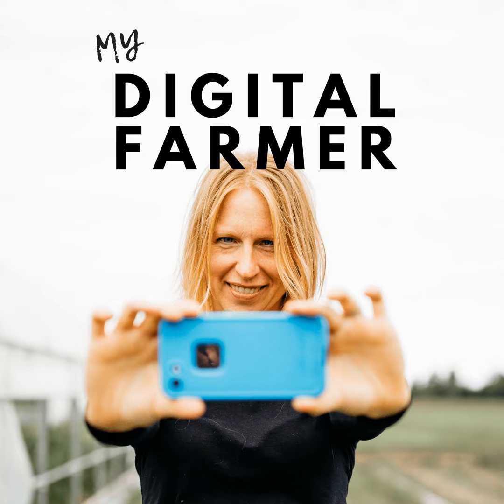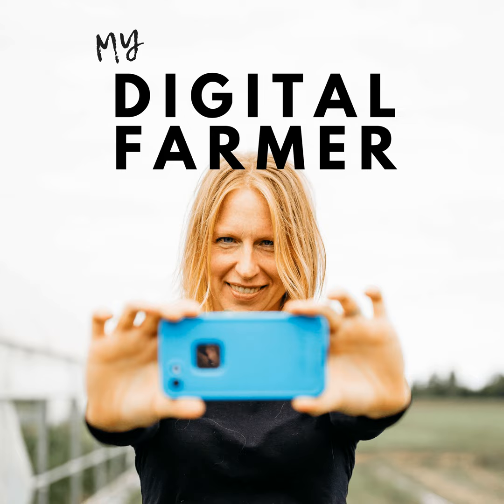236 How to Raise Your Farm Prices (and Make More Money) Using Price Anchoring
How do you raise your prices and get your customers to buy at that price point? (And feel good about it?) In today's episode, I'm diving into a crucial aspect of farm marketing: the art of price anchoring.

Price anchoring is a psychological technique where consumers use an initial piece of information to base future buying decisions. You set a mental benchmark, or an "anchor" with a high price tag, and then this creates a perception that subsequent (slightly lower) prices are a better deal. (Meanwhile: you've also raised the prices of those subsequent, slightly lower prices, too).

Learn how to implement this crucial marketing skill!

In this top-rated farm podcast, you'll learn the latest tricks and strategies of successful farmers, strategize with in-depth interviews with leaders in the industry, and connect with stories of farmers just like you. In our interviews, we focus on building farms that last, on setting up systems, knowing your customers, building your team, and creating a work/family/life balance. With over 15 years of farming background, your host Michael Kilpatrick has the experience and authority to bring you practical advice, ask the hard questions, tease out the gold nuggets, and help share what it’s really like to build a profitable, sustainable farm.

 Hit play and let's get started! Some of the resources mentioned in this episode:

RESOURCES MENTIONED IN THIS EPISODE:

Join my CSA Renewals Course: CSA Early Bird Campaigns that Convert. In this program, I teach you my exact process for how I build my renewal promotion campaign every fall, that gets 80-90% of my members to sign up again by November 1st.

-- and get access to my CSA member resource library to use for your own CSA (as long as you're a paying member).

Need help learning the ropes of farm marketing?... I want to help!

1. Get on my email list… I want to send you my free "Crash Course in farm marketing" that will guide you through the marketing jungle. For 3 months,, you'll get a weekly email with practical suggestions, strategies, free trainings, influencers to follow – all designed to get your farm marketing to start working!

3. Join Farm Marketing School, my monthly online membership that helps you build each asset of your farm marketing SYSTEM one by one. Each project is a 30-day DIY project build and includes a training, a resource pack and step by step planner. Cancel anytime.

Need coaching? Get on the Wait List for Accelerator, my small group mastermind/coaching experience for farmers earning between $50K-500K per year.